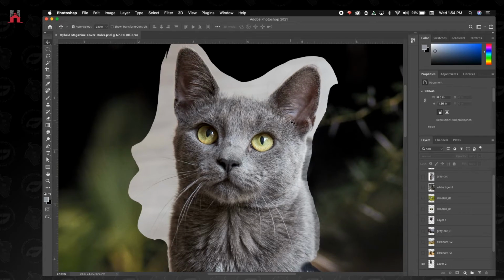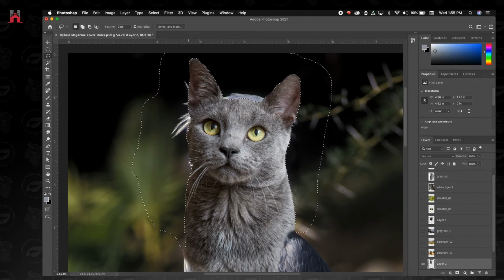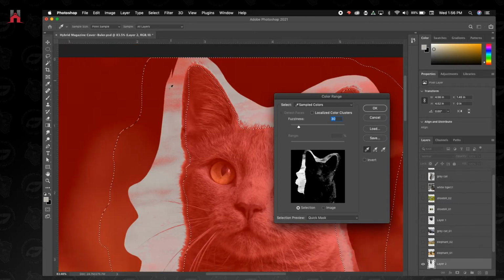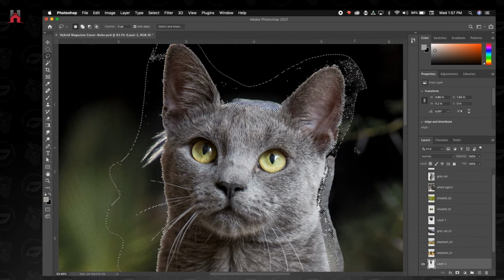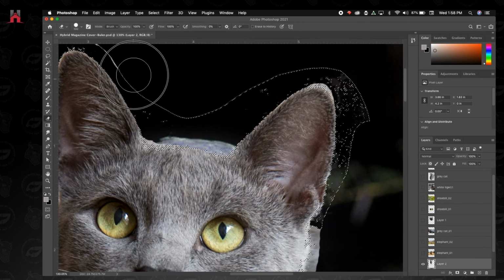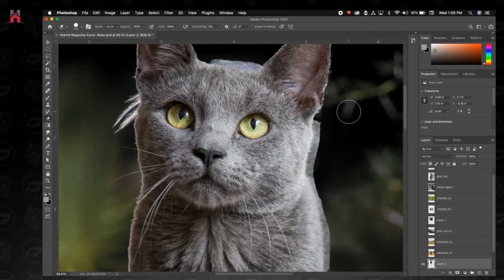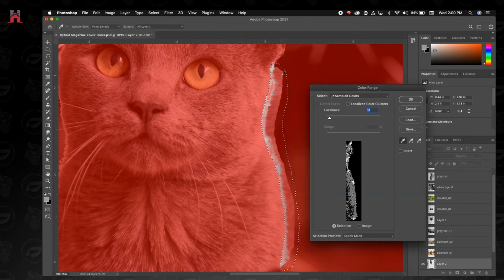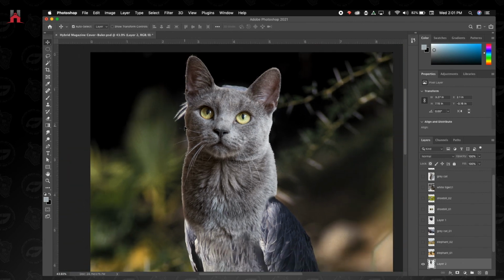Ps Color Range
This video will provide a quick breakdown of the color range selection feature within Photoshop 2021